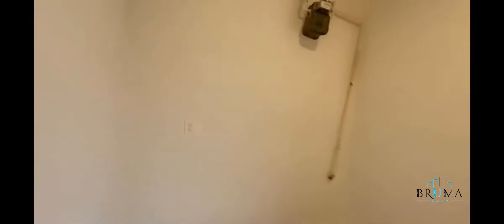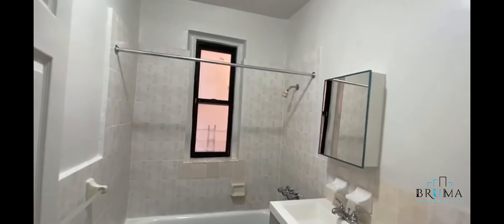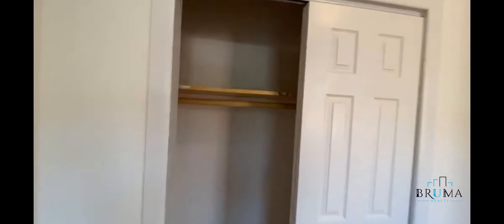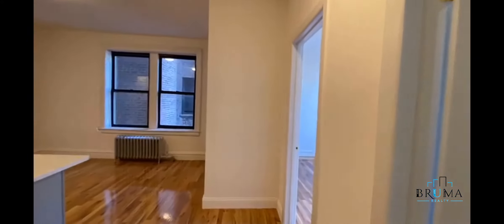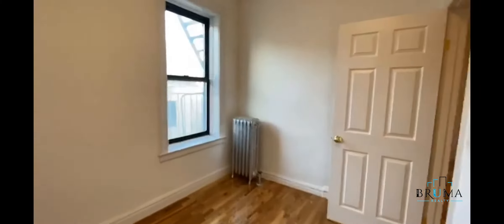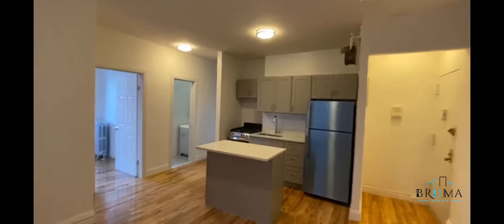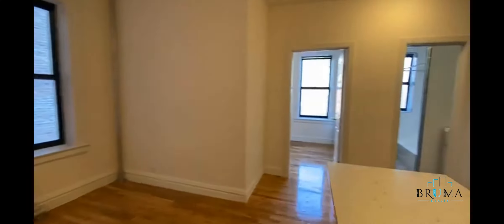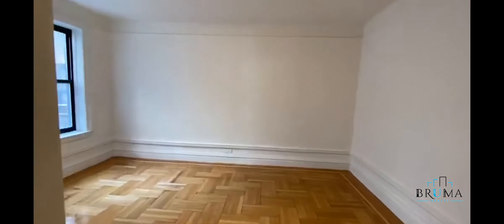3230 Stueben Ave B2 (3 Bedroom 2 Bath)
Renovated 3 Bedroom 2 Bathroom in Norwood Bronx.